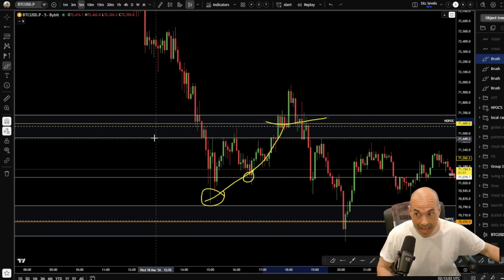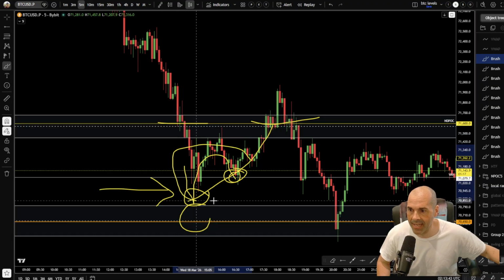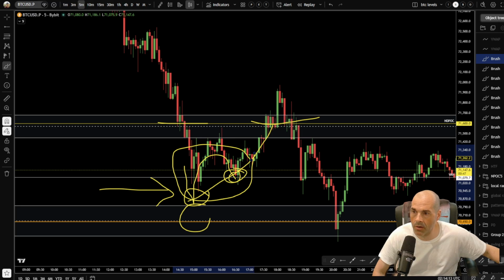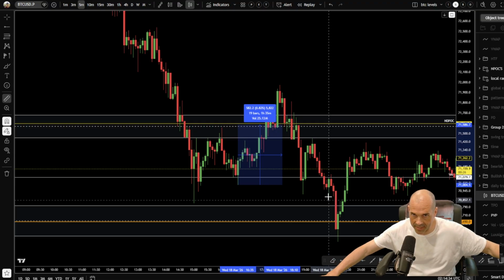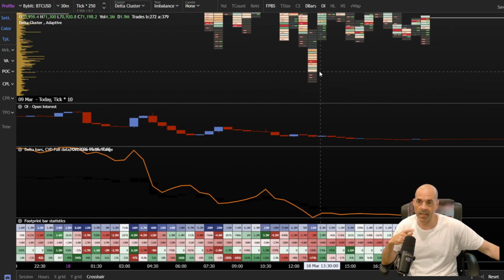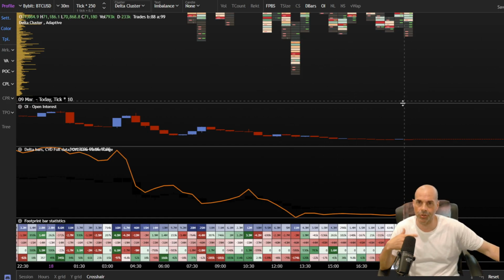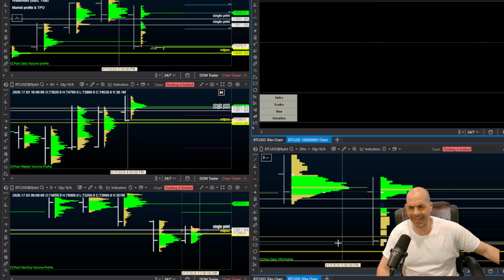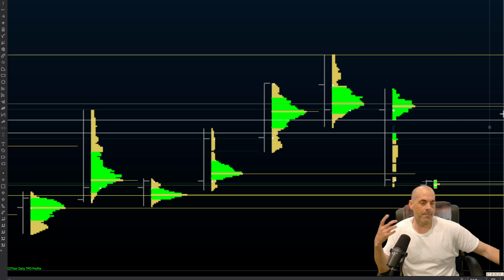how to transition from crypto to futures